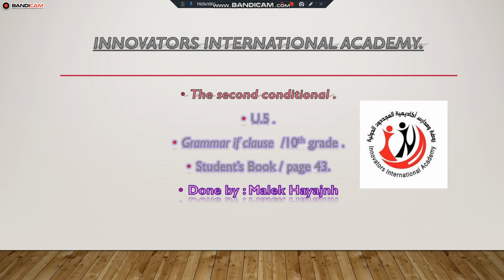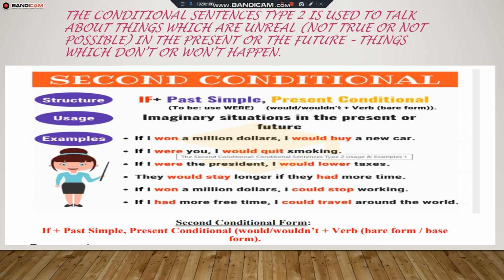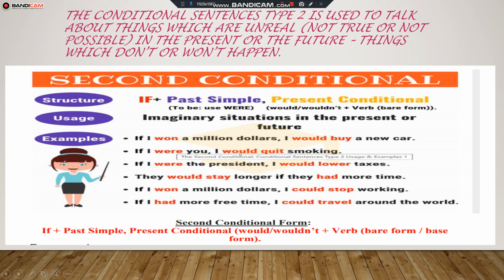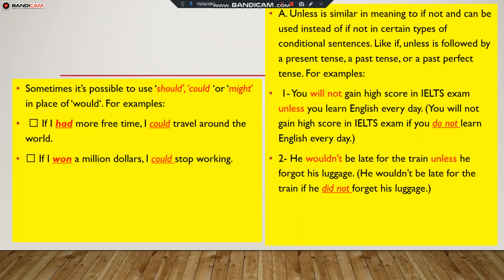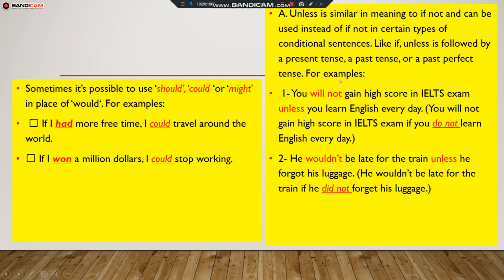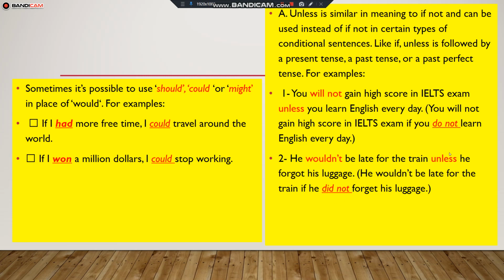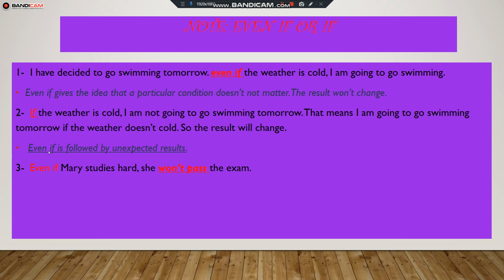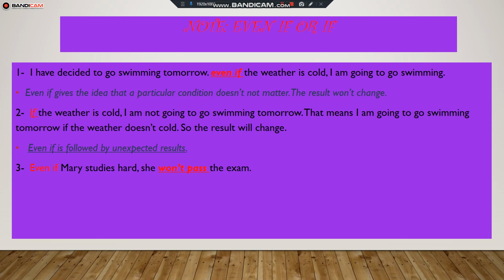if clause type two 1 - Join